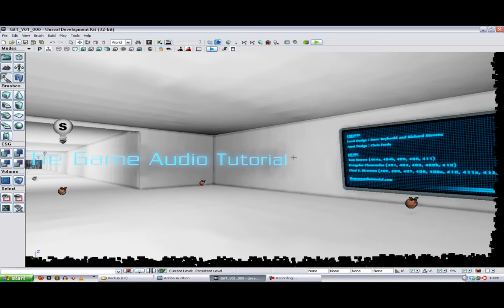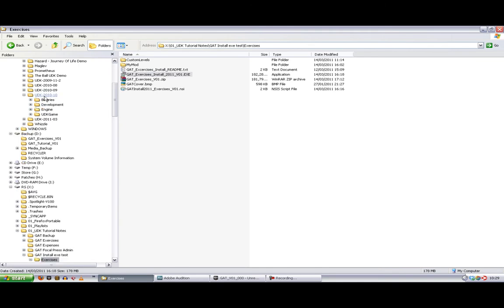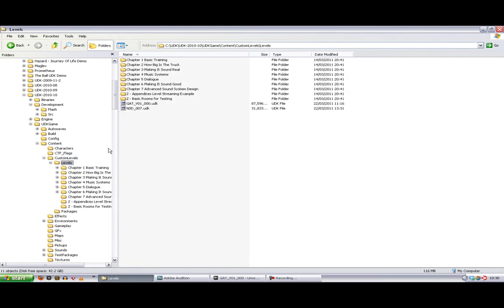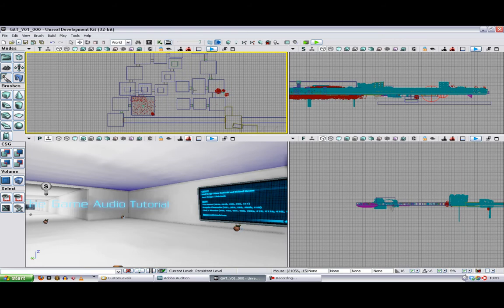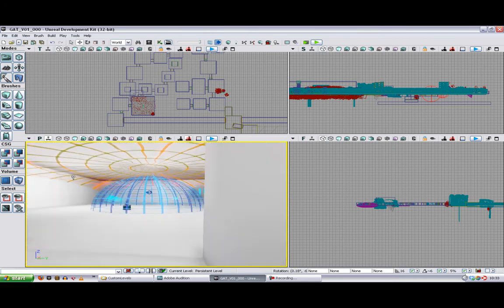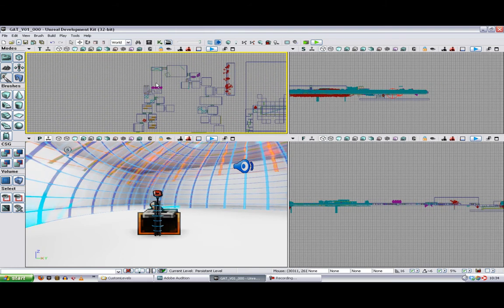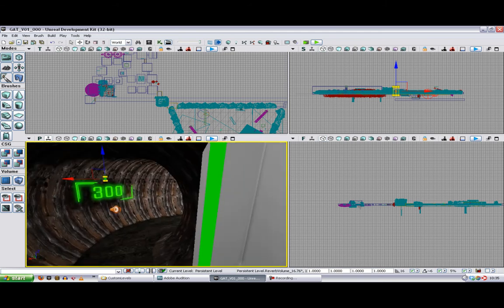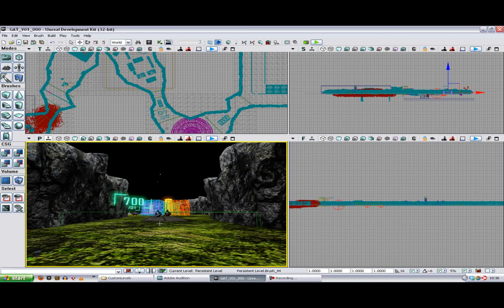GAT Bonus Video 01 HD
01 Navigation
UDK Audio